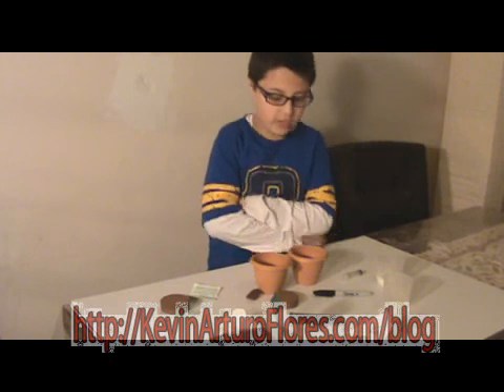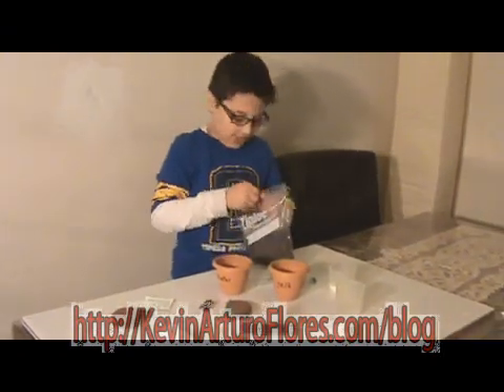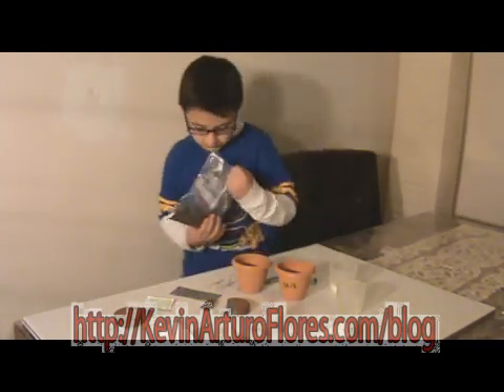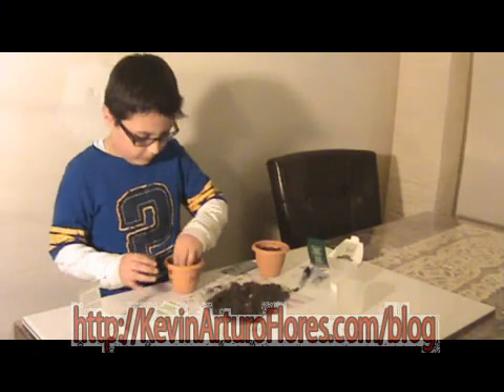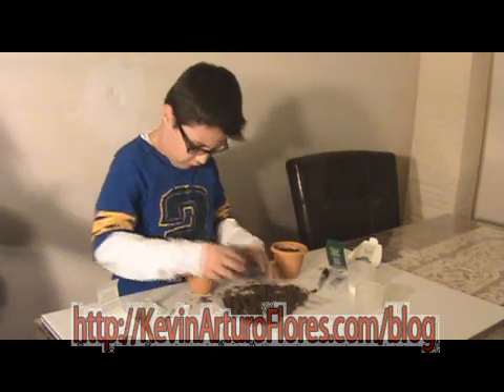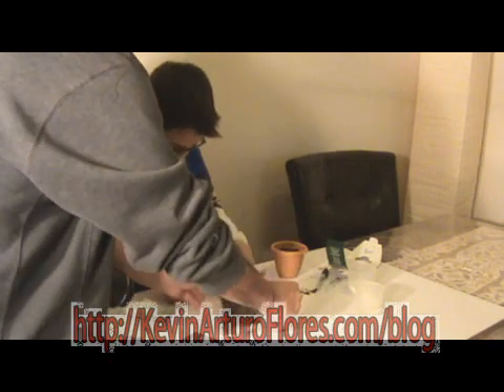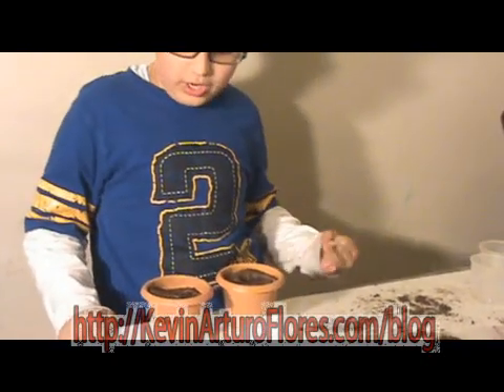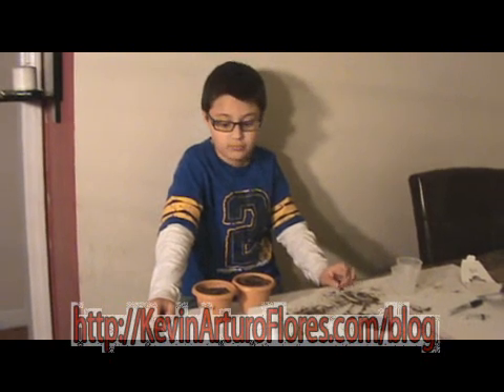Science Project Kevin's video 2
He do a Science Project for his class
"Does Plants grows bigger if watered by water or milk?'